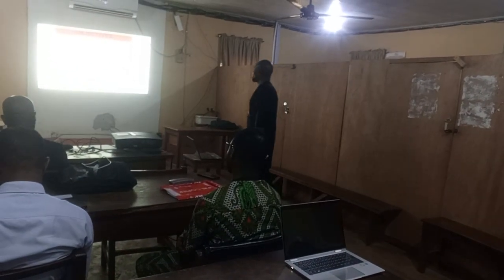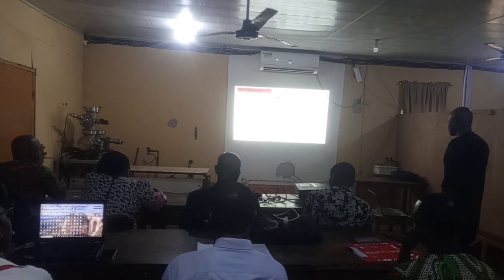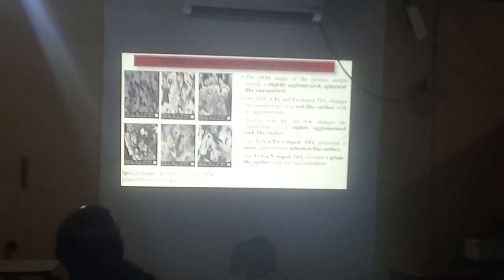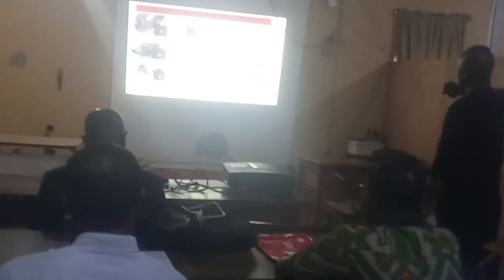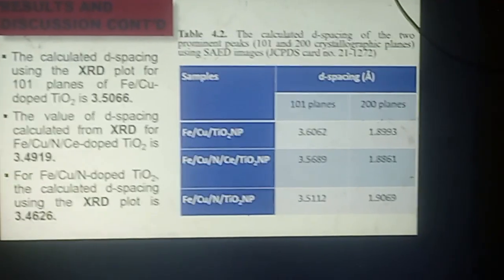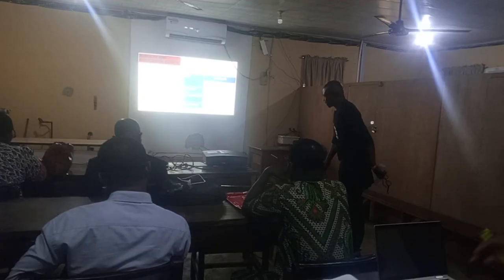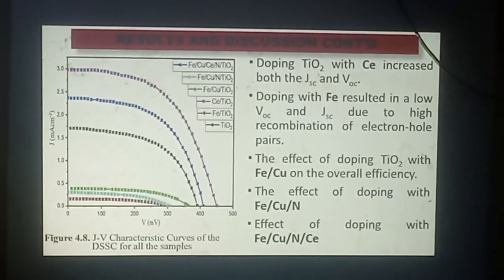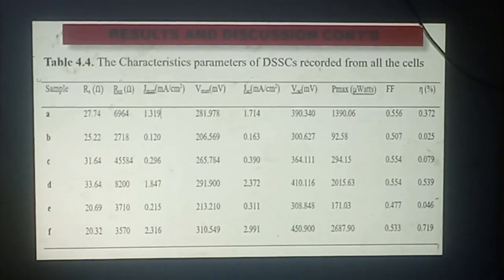Study of photovoltaic and photocatalytic behaviour of hdrothermally synthesized TIO2 co-doped....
Curious how one material can boost solar power AND clean pollutants? Our latest research explores hydrothermally synthesized TiO2 co-doped with copper, iron, nitrogen, and cerium. Watch the video below to see how this multi-element approach enhances both photovoltaic and photocatalytic performance—advancing sustainable energy and environmental solutions.
@MIT @Stanford University @National University of Singapore @ETH Zurich @University of California Berkeley @University of Cambridge @Northwestern University @Nanyang Technological University @École Polytechnique Fédérale de Lausanne @University of Tokyo@ National Institutes of Health @National Cancer Institute @National Institute of Standards and Technology @International Astronomical Union @Space Telescope Science Institute @Association of Universities for Research in Astronomy @California Institute of Technology @Kavli Nanoscience Institute @Max Planck Institute for the Science of Light @International Institute for Nanotechnology